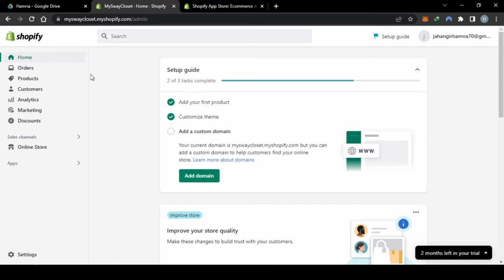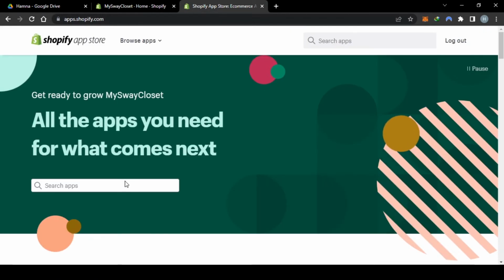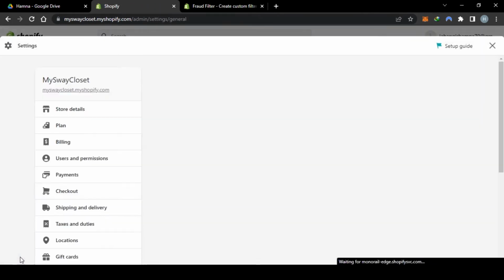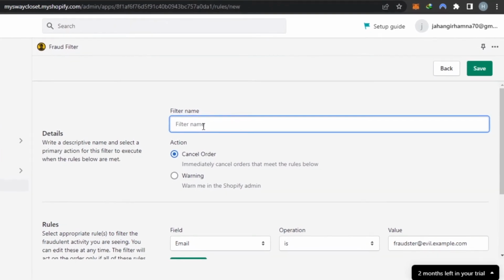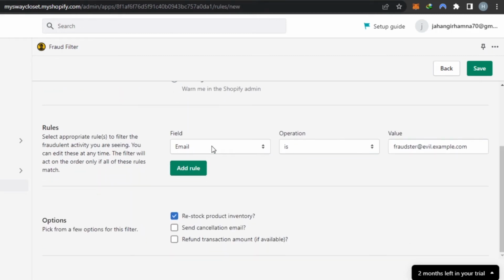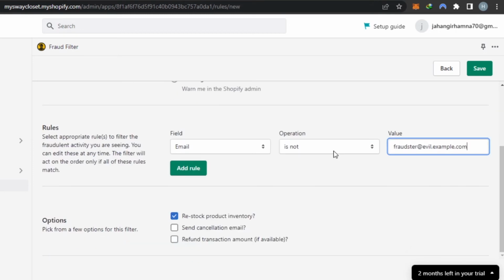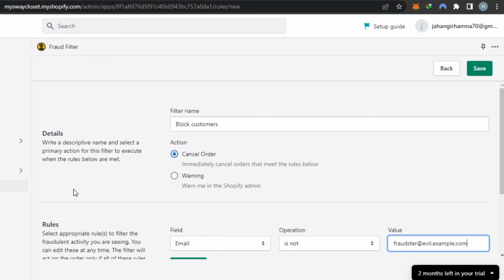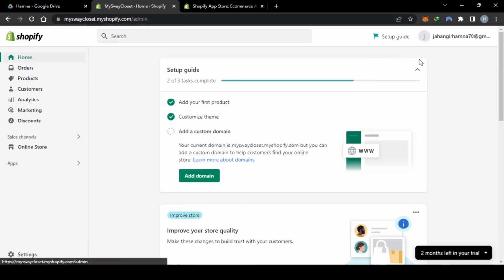How To Block A Customer On Shopify | Quick And Easy 2022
In this video I will show How to block customers on Shopify easily in 2022. if you are struggling to manage frauds and scams on shopify then this tutorial will help you block such customers on shopify. You can create filters and rules on your store to eliminate any kind of fraud and enjoy secure business online.